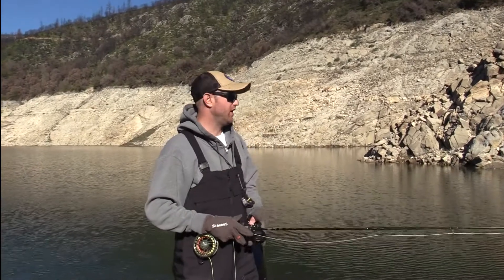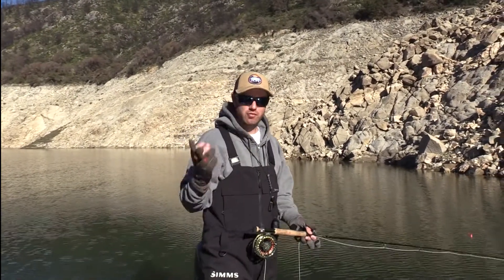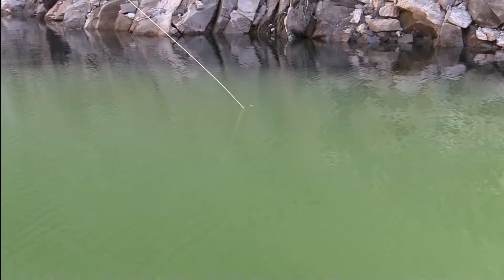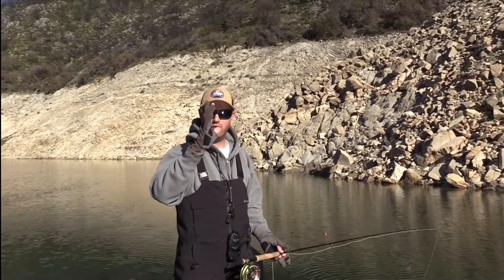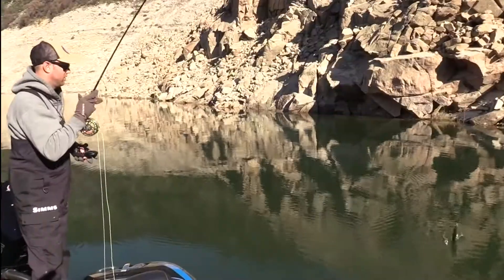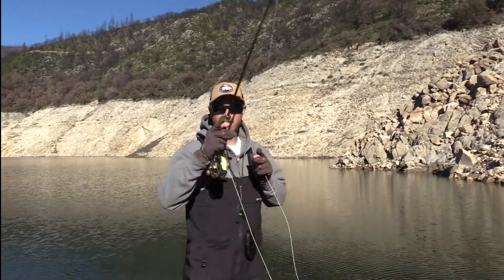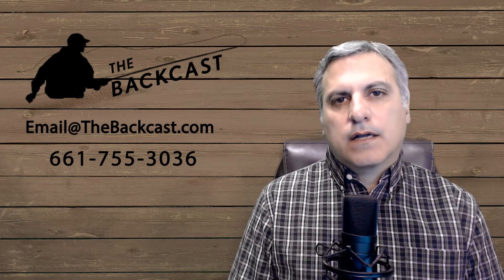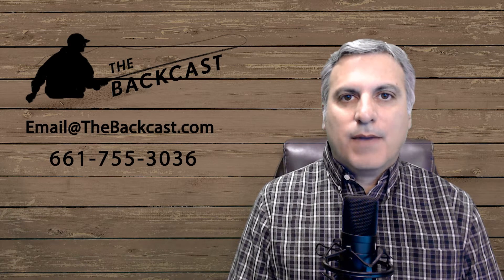Timing the hook set when fly fishing for bass with the float & Fly method